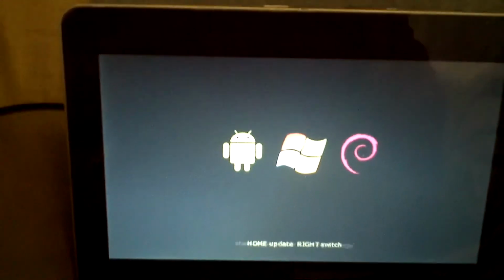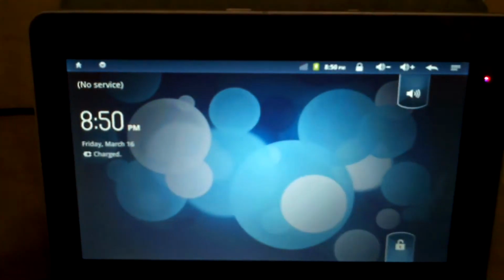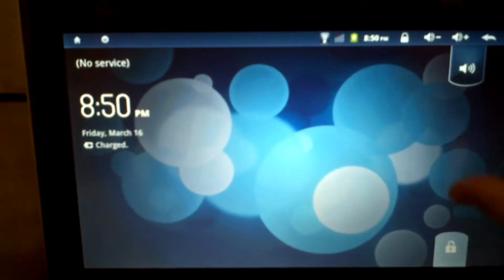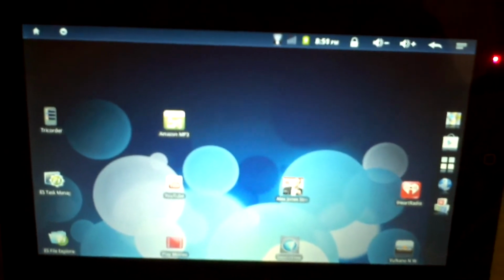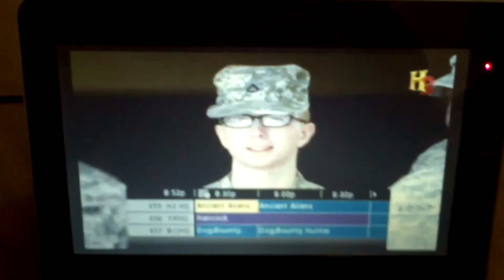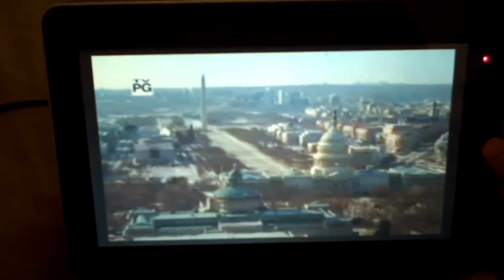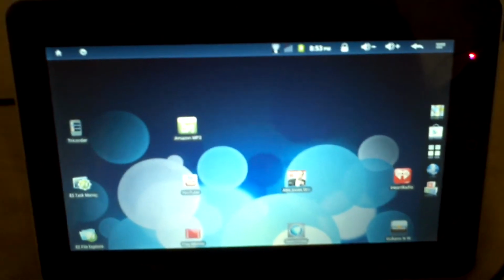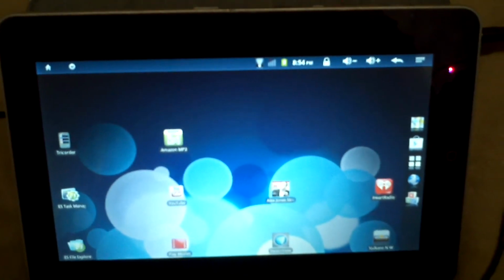ZT-180 with custom Rom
Here is my 2 year old android tablet. Using kitchen to edit the rom down so it runs great on the zt-180. It is able to browser the internet, watch live tv, watch flash video's, and even slowly play facebook games. I bought this tablet 2 years ago for 100 dollars. now you can get the newer version or one like this for 40 to 70 dollars. No more hacking in to it to do the adb or rooting it. All software solved with the new rom. able to get flash player 10.2 on it. Every one should have one of these. It plays the mkv files so you can get a 32gb mini sd or called tf card and put a load of movies on. When I put a full movie on this tablet I shink the mkv down to about 300 to 400 MB.if you need a copy of my rom here is the